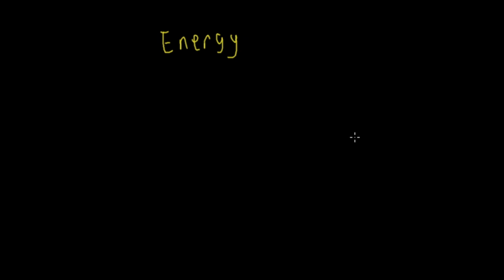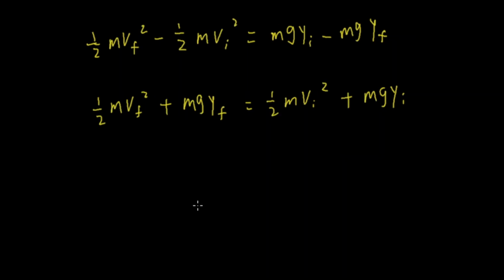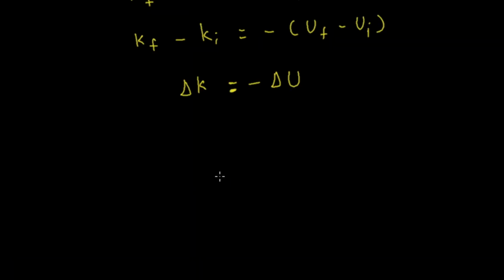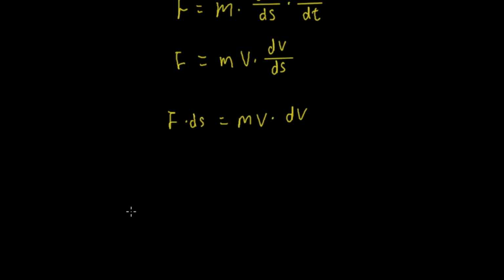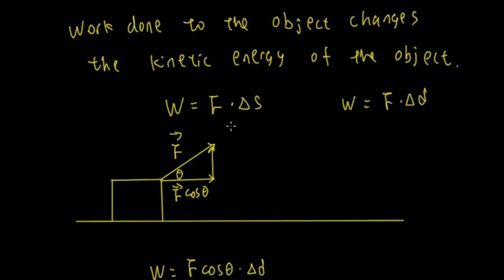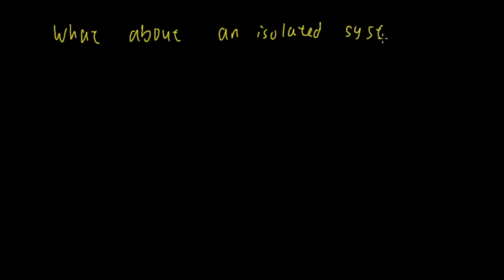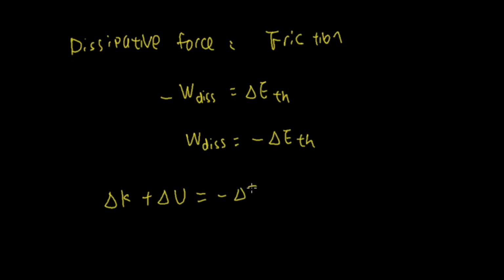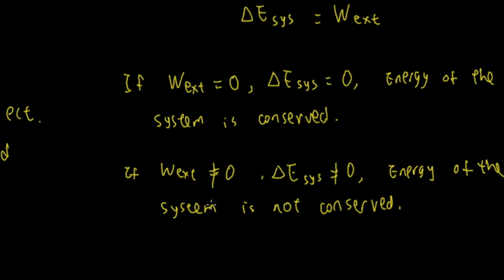kinetic energy, potential energy, and work done in physics